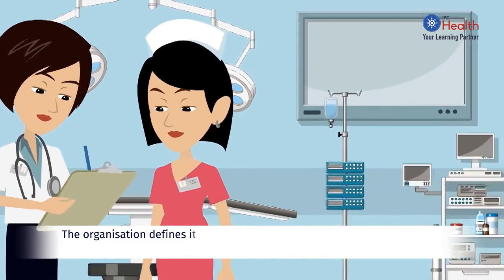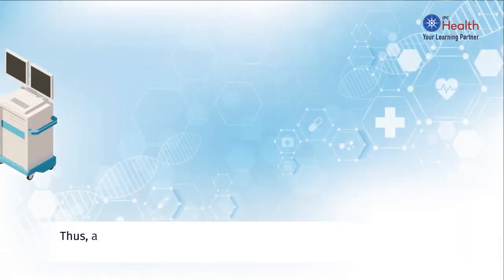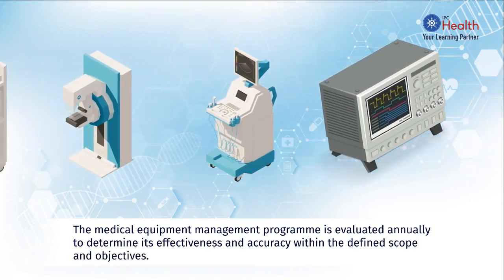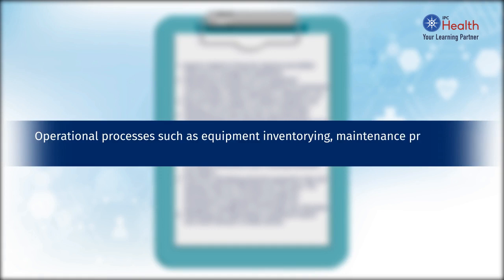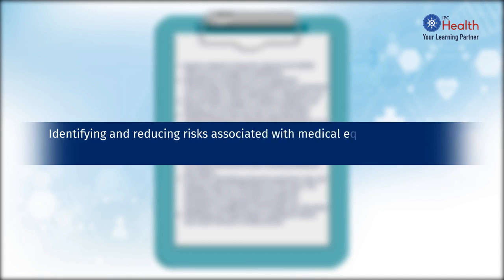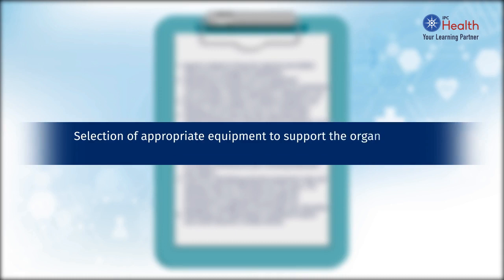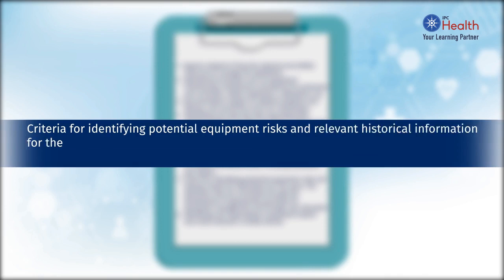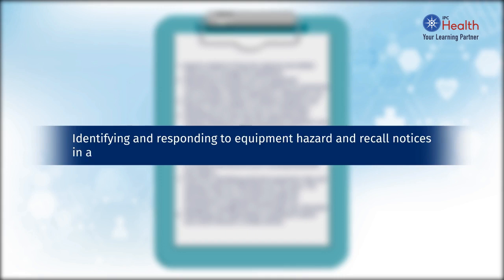FMS 4 Intro